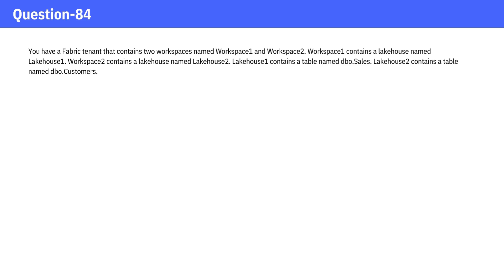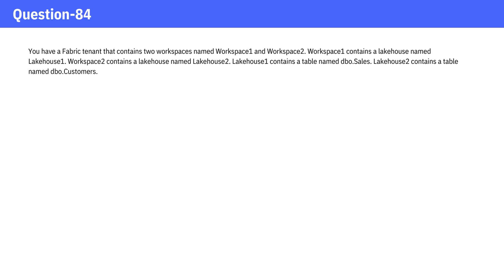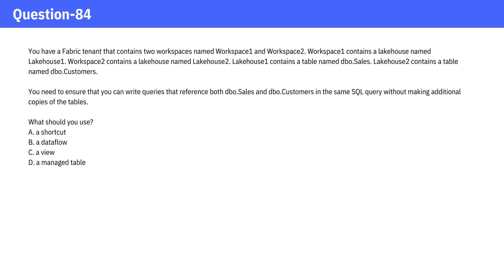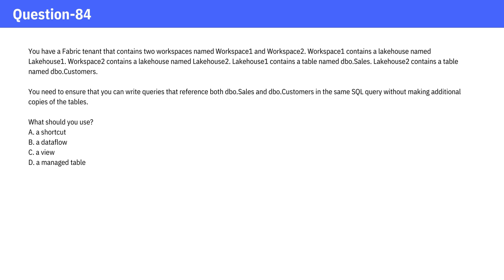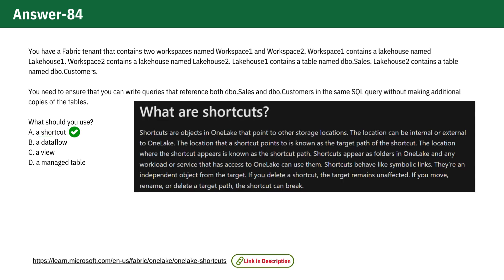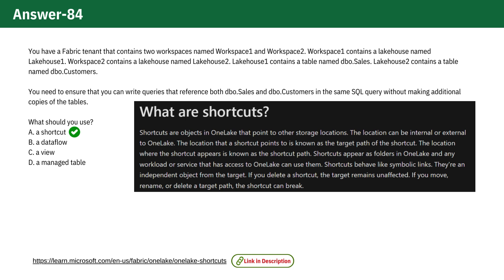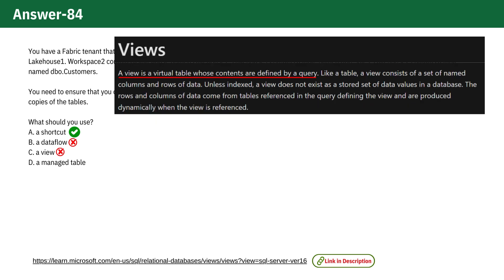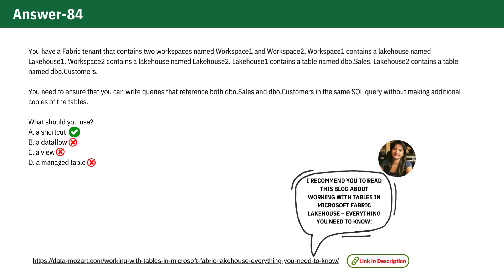DP-600 | Microsoft Fabric Analytics Engineer Associate Exam | Question-84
This video covers the Case Study for the DP-600 exam with a detailed explanation, ensuring you can pass your exam with ease. It provides comprehensive explanations for why each answer is correct, helping you succeed in the DP-600 Microsoft Fabric Analytics Engineer Associate exam. The main focus is on the strategy for identifying key words in the questions, understanding the underlying concepts, and answering them effectively.

Question 84

What are shortcuts?

What is a dataflow?

Working with tables in Microsoft Fabric Lakehouse – Everything you need to know!